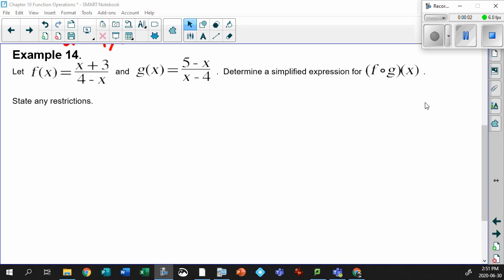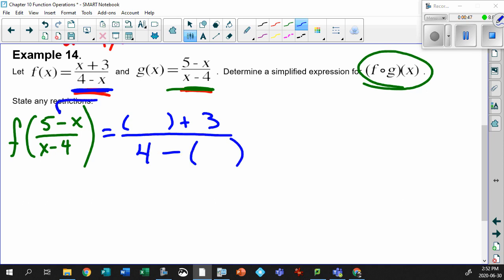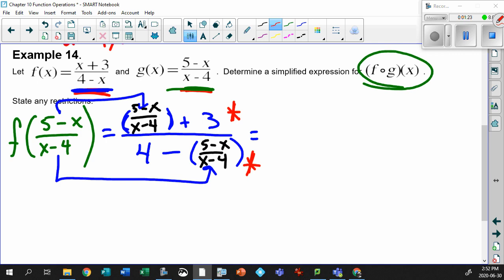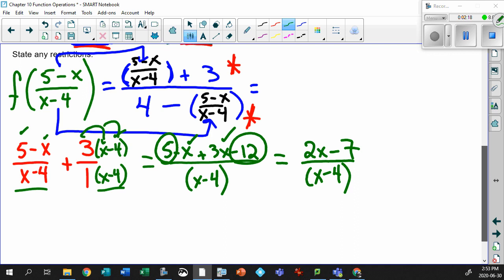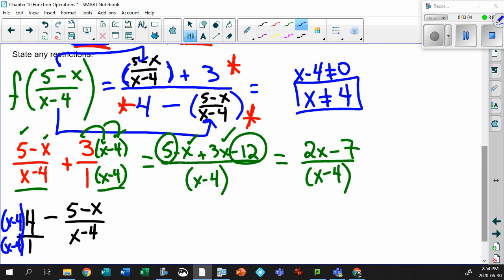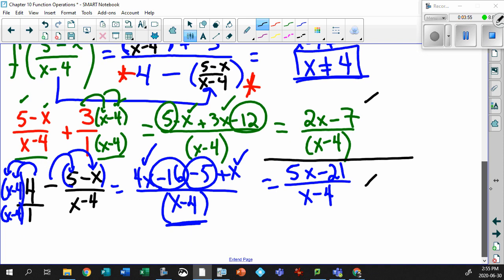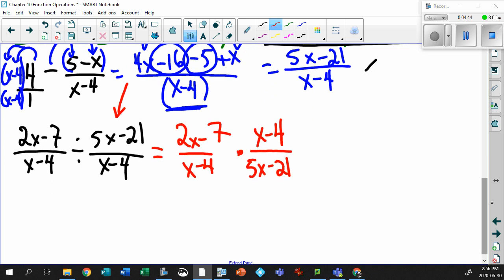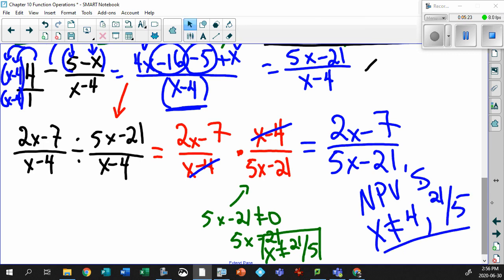10 3 15 Combining Two Rational Functions